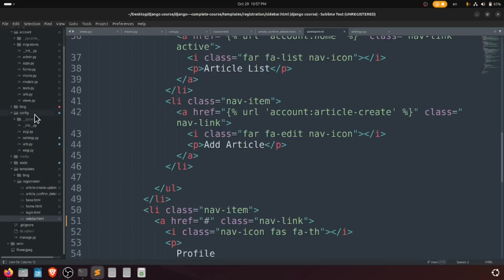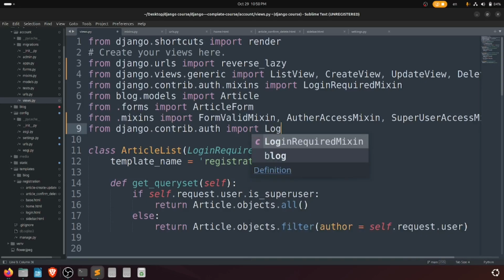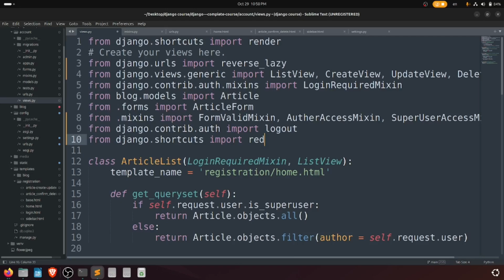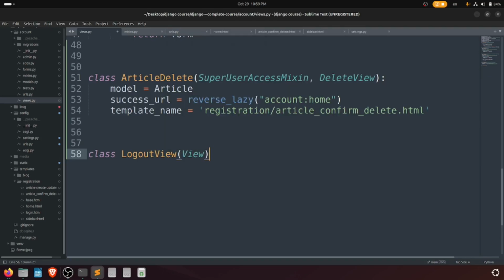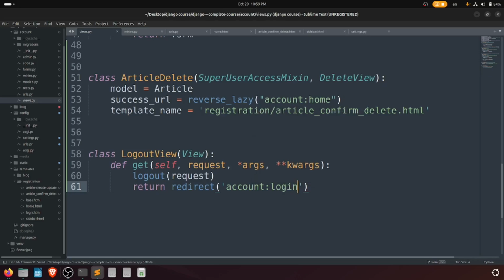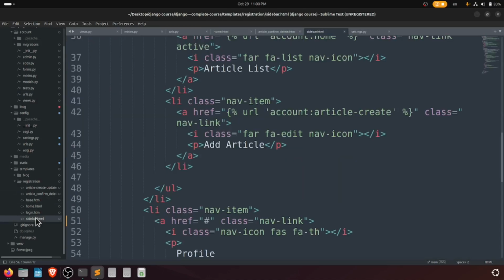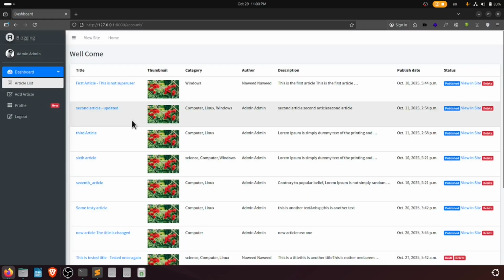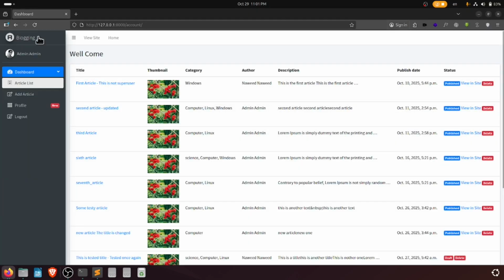Logout Functionality in Django | Django Authentication System Tutorial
📝 Description:

In this Django tutorial, you’ll learn how to implement a Logout Functionality to securely log users out of your web application.
We’ll use Django’s built-in authentication system and make sure users are properly redirected after logging out.

🔹 Topics Covered:

Django Authentication System overview
Implementing the LogoutView
Using logout() function in views
Redirecting users after logout
Protecting routes and templates for logged-in users only
Testing the full login → logout flow

📘 This video is part of the Django Complete Course, a full project-based series covering everything from basic authentication to advanced user management.